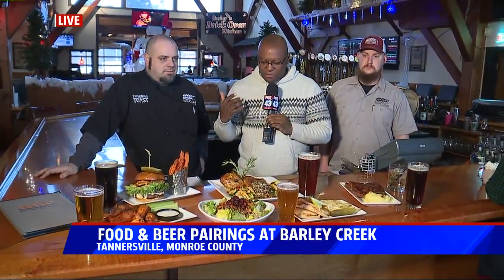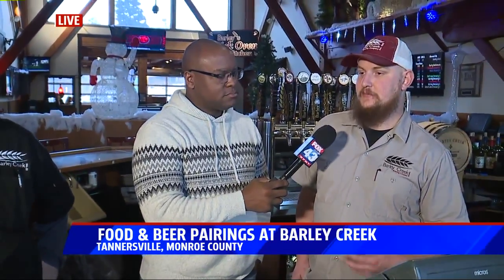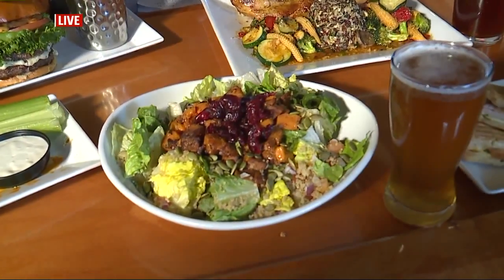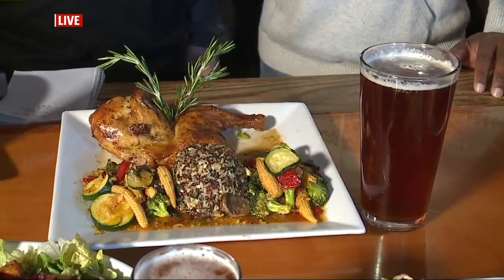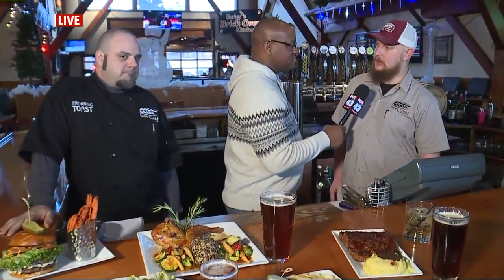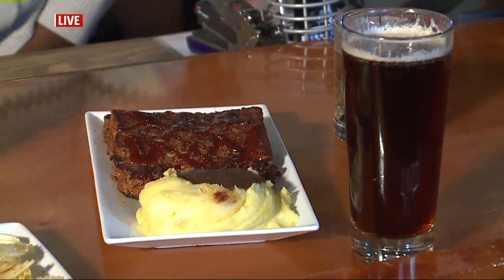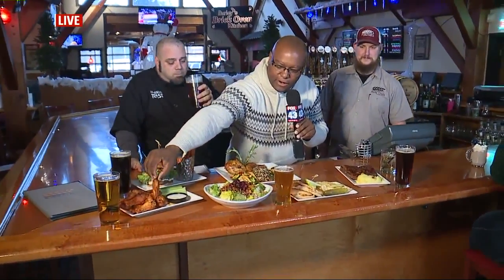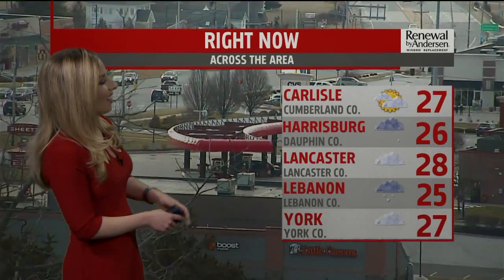Barley Creek Brewing Company has selections for all meals